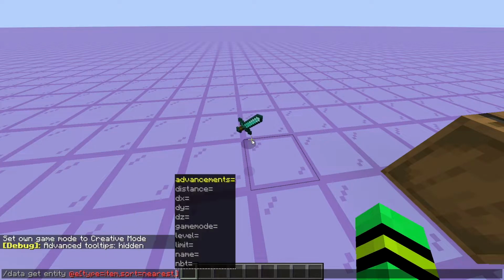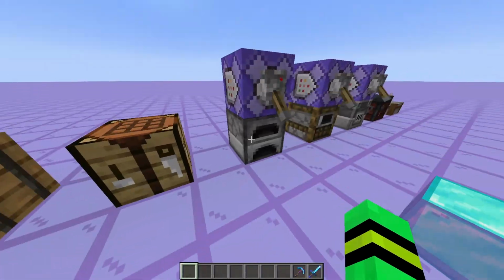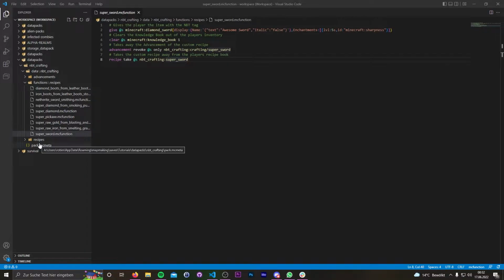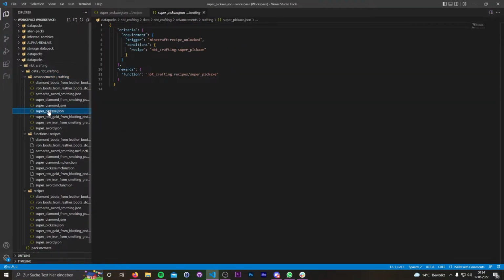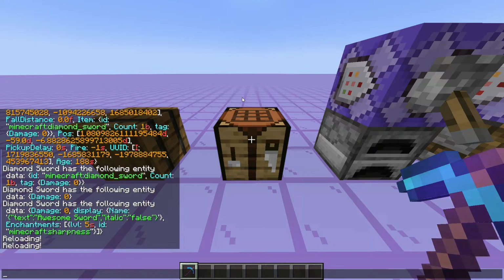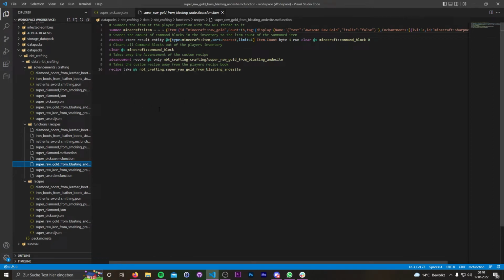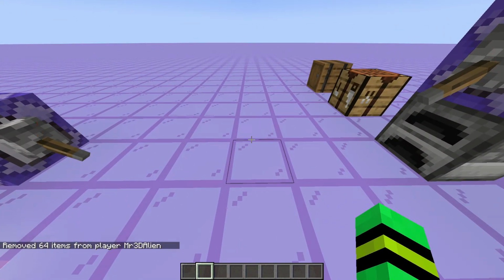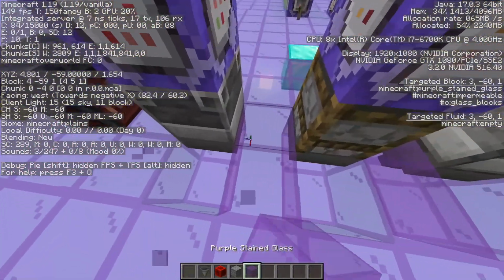How NBT Crafting works!